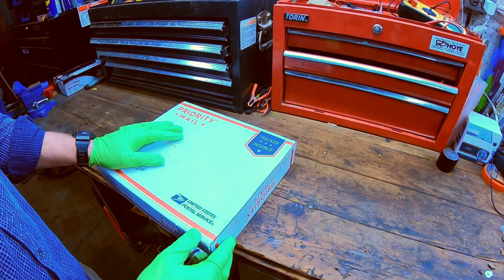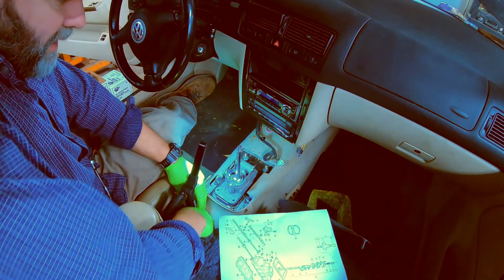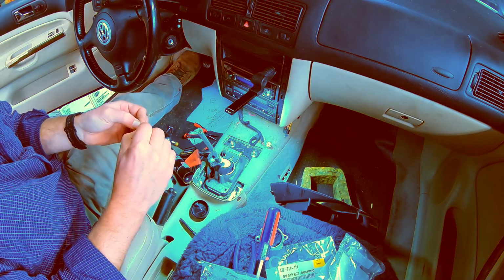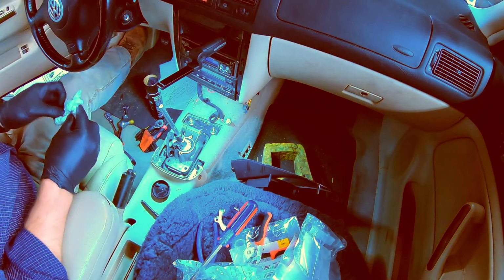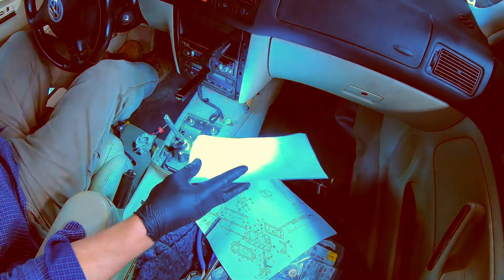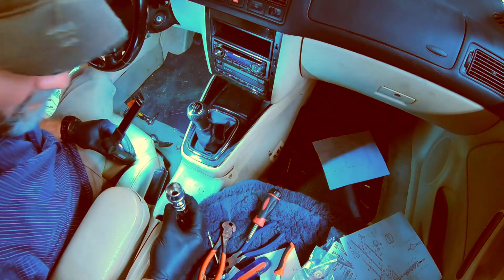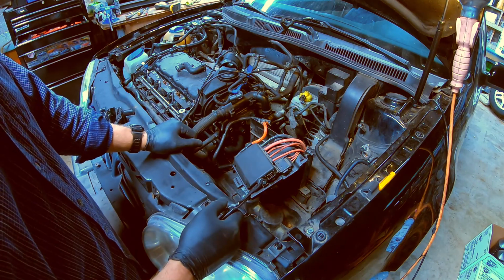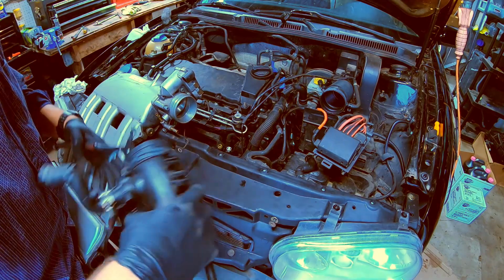2000 VW GTI Project Part 9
I bought a 2000 Volkswagen GTI  mk4 with a blown engine on craigslist as a project.

In this episode I get the new shifter installed and then continue with putting the front bumper back together.